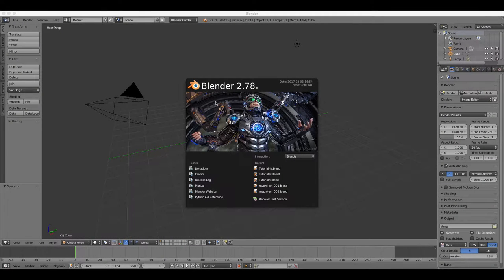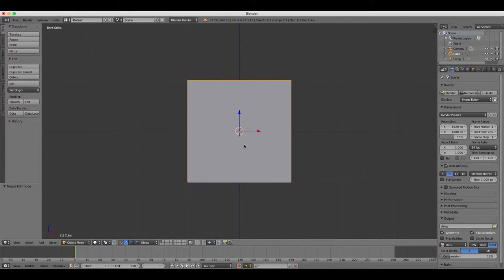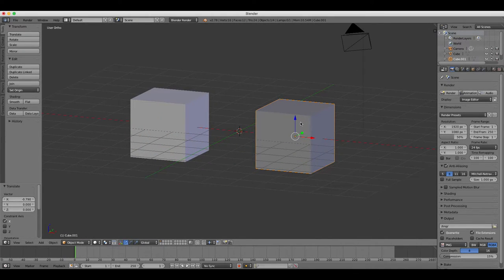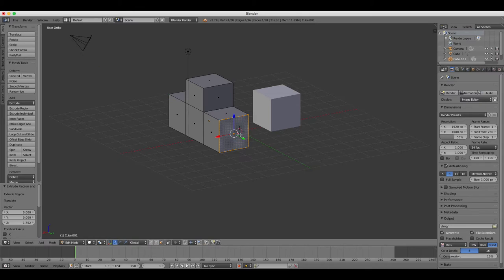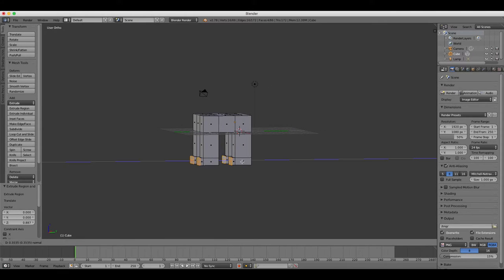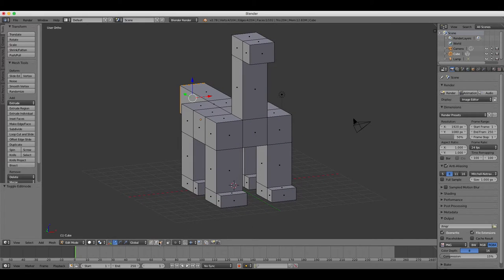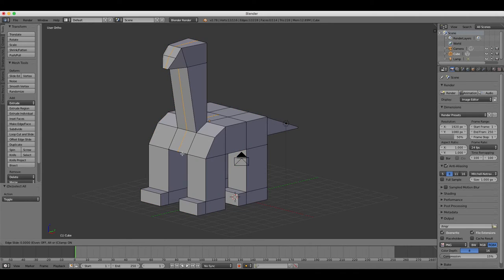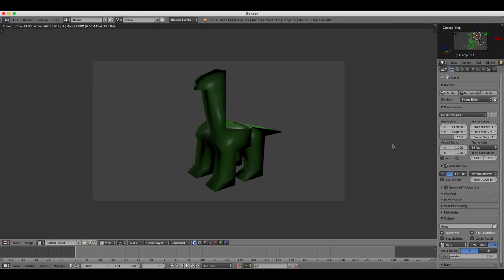Beginners Blender 3D: Tutorial 5 - Working in Edit Mode (2.78 HD Update)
An introduction to using edit mode in Blender - vertices, edges and faces and how to create custom shapes by box modelling from a simple cube.

1. This tutorial is going to focus on using Blender’s Edit mode to create custom objects.
2. A cube is a great object to start modelling with and can be used to create almost anything.
3. A cube has 6 sides. Each side of the cube is called a face or a polygon. Each face has 4 edges. Each intersection between edges, that is, each corner of the cube is called a vertex or point.
4. Blender is a Vector based graphics package so uses mathematical formulas to create digital shapes using points, lines and fills or in Blender terms: vertices, edges and faces.
5. You can switch from Object mode to Edit mode using the dropdown menu at the bottom or simply by pressing the tab key. Press tab to switch between views and see the differences.
6. In Object mode you can select layers and move different objects to different layers.
7. In Edit mode, you can select vertices, edges and faces. You can right click on any face, edge or vertex to select it and then the transform gizmo appears to let you rotate, scale & move.
8. You must press the tab key to lock in changes and leave edit mode. Edit mode is object specific, so you can edit each individual object in your project separately.
9. Go back to Object mode. Add a new cube to your project. You can model most things starting with a cube and this is known as ‘Box Modeling.’
10. One of the most common ways to model is by ‘extruding.’ This is a term that you will become very familiar with.
A) Right click to select the cube and then press tab to go into Edit Mode
B) Choose ‘Face Select’ from the properties bar at the bottom.
C) Select a face of your cube
D) Press ‘e’ on your keyboard to select the extrude tool
E) Click and drag to extrude the face, which basically extends it in any direction
11. You can make lots of interesting shapes by extruding faces, for example, a dinosaur, which we will now create using the extrude tool on our cube.
12. Extrude one of the faces. Switch from Solid to Wireframe view. When you extrude, you lose the face you extruded from, which simplifies the geometry of your object. Go back to solid.
13. Create a 9 cube body for your dinosaur by extruding one cube twice so you have three cubes side-by-side. Select 3 faces with the shift key and extrude them together by pressing ‘e’ until you have a 9 cube body base.
14. Use the 4 corner cubes for legs and extrude them down.
15. Extrude 4 feet at the end of the four legs. Extrude a neck & then a snout for its head and a tail at the back.
16. We now have a very blocky LEGO-style dinosaur, which is a good place to start.
17. From here, we need to basically ‘push and pull’ the vertices to smooth out the body.
18. Select the edges of the shoulder and move it in and down on the y-axis.
19. Select the face at the top of the head and scale and rotate.
20. You can scale and rotate edges and faces, but not vertices, because they are just points.
21. Fix the snout and tail to make the taper off  little.
22. We are now going to introduce the ‘Loop Cut’ tool, which you will be using a lot.
23. In Edit mode, press ‘Ctrl+R’ with faces selected. This will allow you to add more geometry to your objects.
24. Hover your mouse cursor over the mesh and you will see a pink line appear down the middle
25. Add a loop cut right down the middle of the body. Right click to centre it or alternatively left click and move the line then left click again to lock it in.
26. Finally, select the edges and pull them up a bit to add more detail to the mesh.